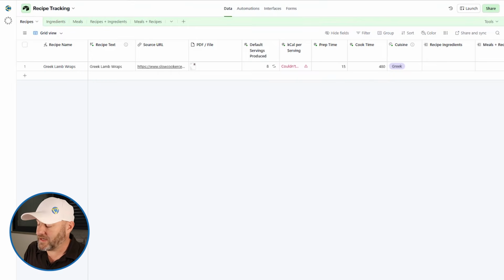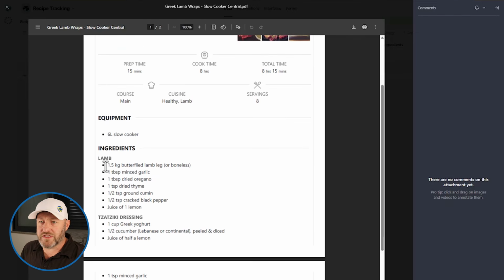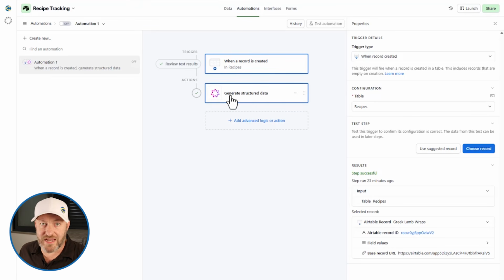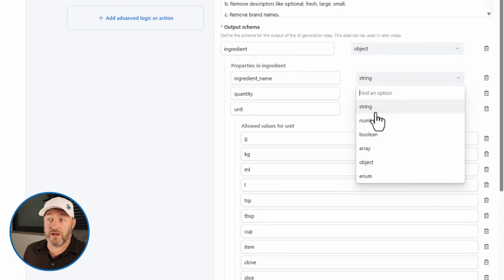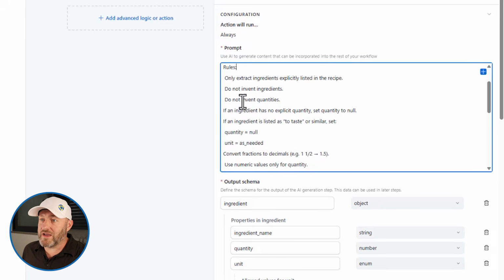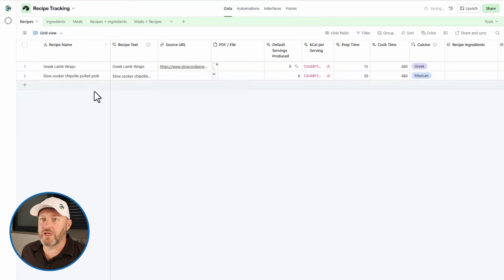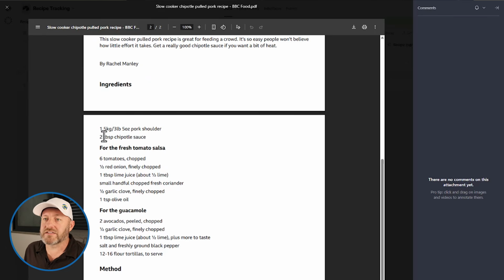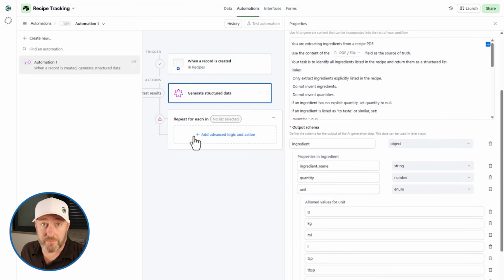Airtable’s New AI Feature Changes Everything (PDFs → Structured Data)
*Unlocking Airtable's AI-Powered Automations*

Airtable has quietly rolled out a major update to its AI automations that significantly improves how structured data is generated and used inside workflows. In this video, we break down the new structured data output feature, explain why it makes AI results more predictable and easier to map, and show how it fits into real Airtable automations where consistency and reliability actually matter.

✔ What “structured data output” means inside Airtable AI automations
✔ Why this update makes AI results more reliable in real workflows
✔ How to use structured AI responses inside automations without manual cleanup
✔ Practical examples of when this feature actually makes sense to use

*Video Chapters:*
⏰ 00:00 - Introduction: Why this new AI feature matters
⏰ 00:55 - Free Airtable Crash Course invitation
⏰ 01:39 - Overview of the recipe tracking database example
⏰ 02:28 - Understanding recipes, ingredients, and join tables
⏰ 03:58 - Why parsing ingredients with AI used to be nearly impossible
⏰ 04:54 - What data we need to extract from recipe PDFs
⏰ 05:46 - Introducing structured data generation in Airtable automations
⏰ 06:26 - Enabling AI and understanding credit usage
⏰ 07:15 - Creating a structured output schema for ingredients
⏰ 08:07 - Defining ingredient name, quantity, and unit
⏰ 08:57 - Writing strong prompts to guide structured AI output
⏰ 09:51 - Referencing attachments and required fields in automations
⏰ 10:36 - Testing the automation with a new recipe PDF
⏰ 11:23 - Reviewing AI-extracted recipe metadata
⏰ 12:14 - Validating and correcting AI results manually
⏰ 12:58 - Verifying servings, cook time, and cuisine
⏰ 13:47 - Testing automation and inspecting AI output
⏰ 14:33 - Reviewing ingredient objects and extracted units
⏰ 15:24 - What works well and where AI still struggles
⏰ 16:15 - Current limitations with repeating groups and structured data
⏰ 17:00 - When scripting is needed to go further

💬 Have Questions?